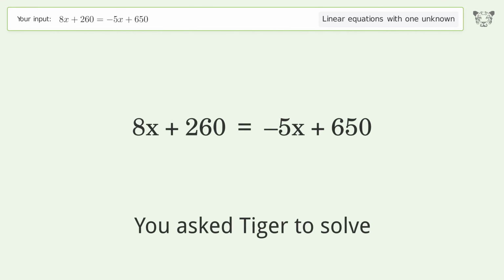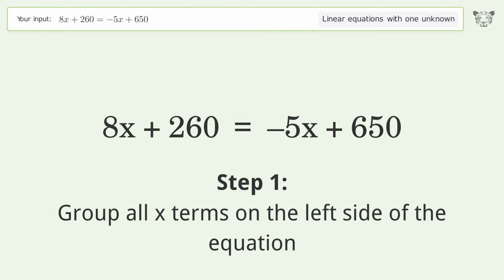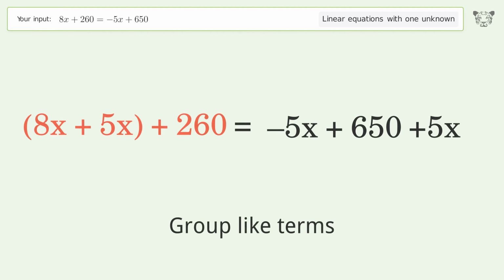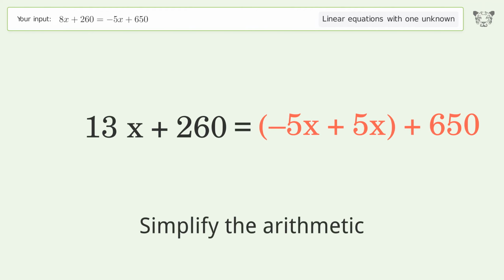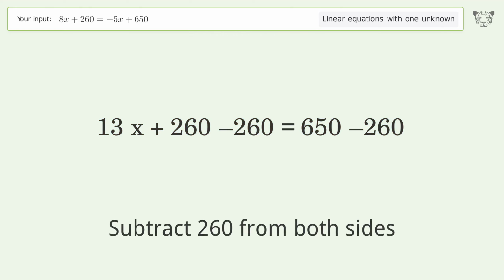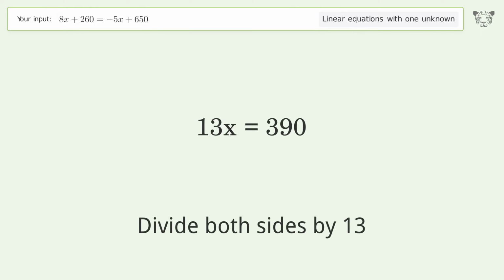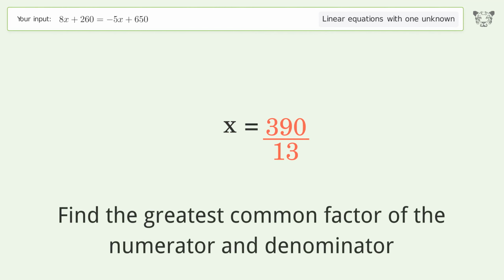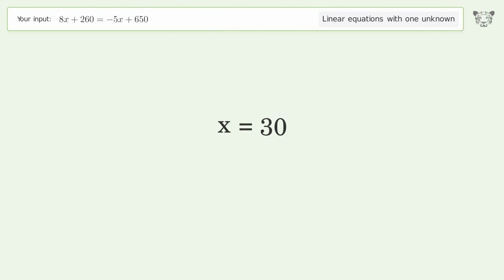Linear equation with one unknown: Solve 8x+260=-5x+650 step-by-step solution